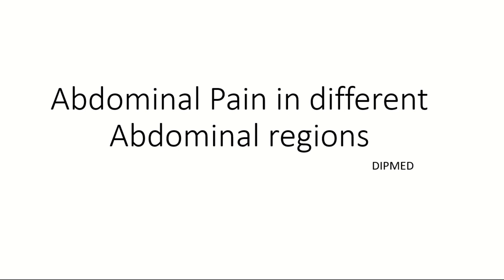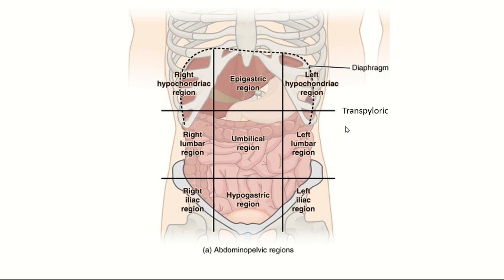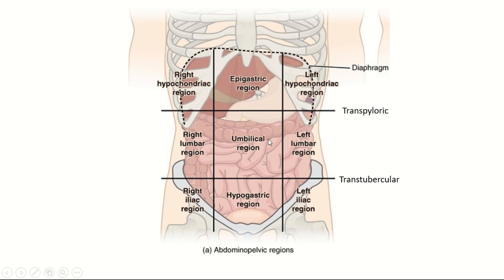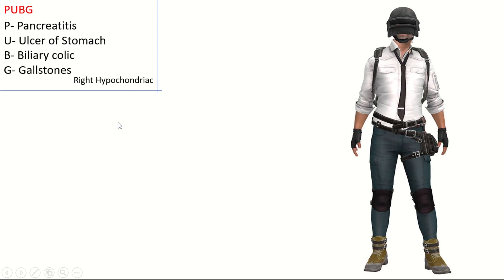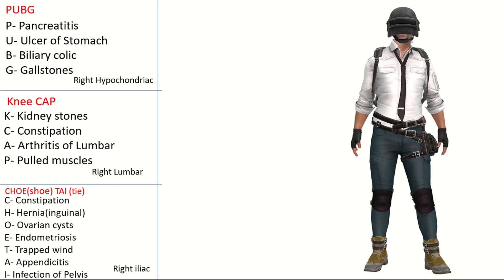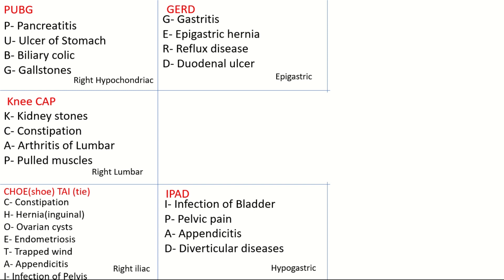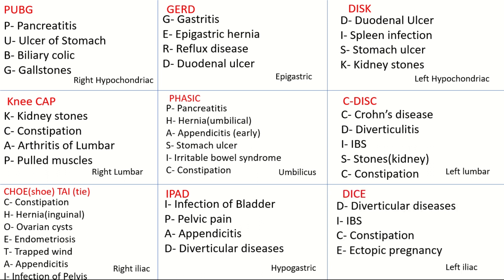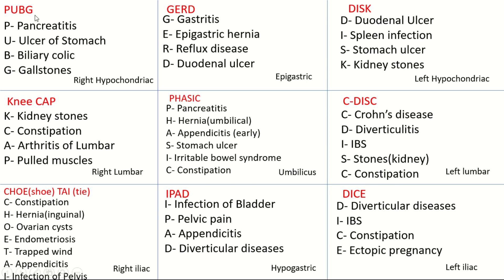Pain on Abdominal regions: Mnemonics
I have explained all nine abdominal regions and mnemonic to remember the causes of Pain in those regions.